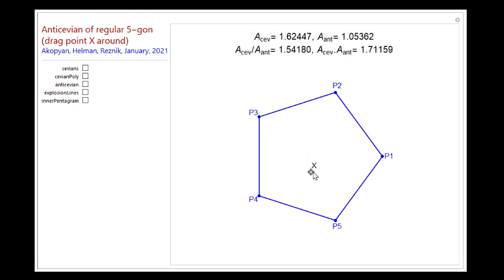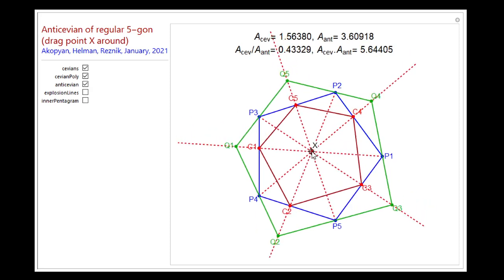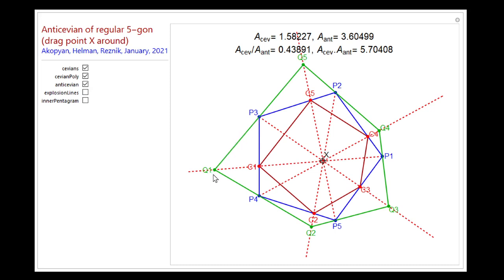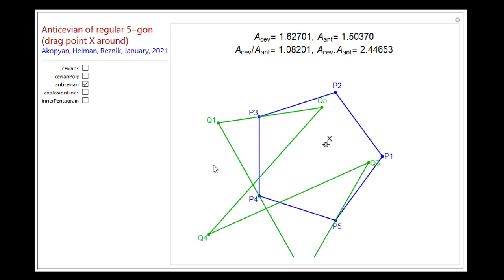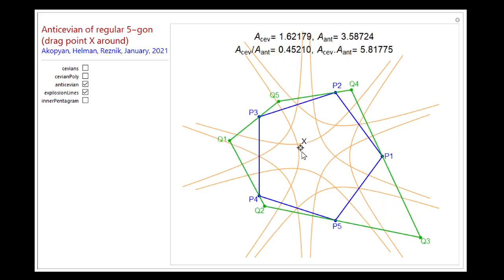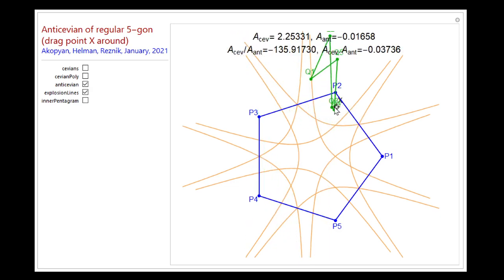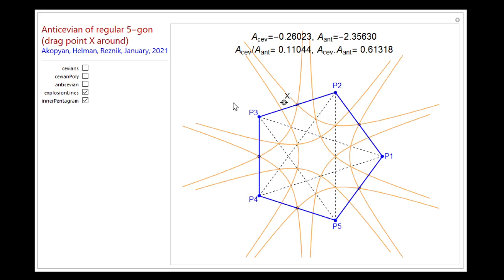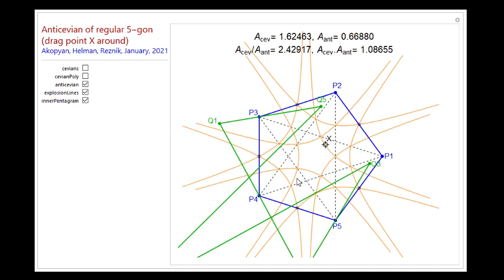The Anticevian Polygon I: Basic Phenomena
Recall the anticevian triangle T' of a reference triangle T wrt point X is such that T is the cevian of T' wrt X [1].

Here we extend this notion to N-gons, where N is odd.

First define the X-cevian polygon of an N-gon P as having vertices at the intersections of lines Pi X with sides of P opposite to Pi. For example, P3P4 is opposite to P1, P4P5 to P2, etc.

Now define P', the X-anticevian of P: it is such such that P is the X-cevian of P'.

Unlike the cevian calculation, which is direct and local (it only requires a vertex and the opposing side), obtaining the vertices of the anticevian requires global information. A. Akopyan has suggested a very clever algorithm based on the composition of projectivities we shall explain elsewhere.

The video shows  the dynamic geometry of both the cevian and anticevian as a point X is dragged around in the plane of a regular pentagon.

When bounded (see below), the anticevian can be convex, concave, self-intersection.

The video also shows that if X is on a certain web of hyperbola-like curves (10 branches total), one or more vertices of the anticevian go to infinity. This web divides the plane into "cells". If X remains within one such cell, the vertices of the anticevian remain bounded, and its area function is continuous.

Note: in the video I say every such branch goes thru a side midpoint, of course this is wrong. In fact, every *pair* of branches has one branch which goes thru sides' midpoint.

The viewer is also invited to interact with a (slow) wolfram app we published on the web [2].